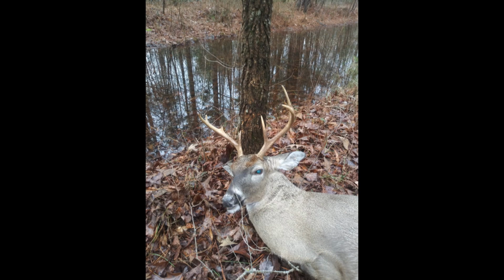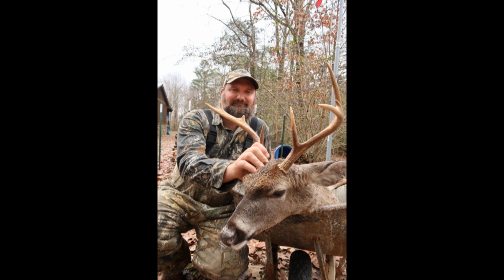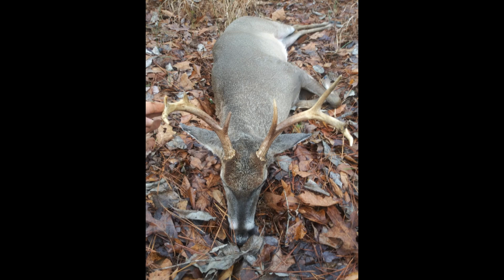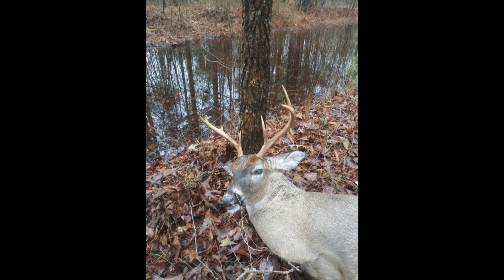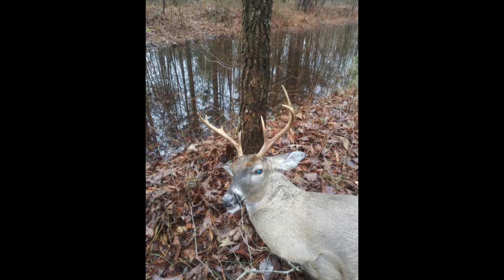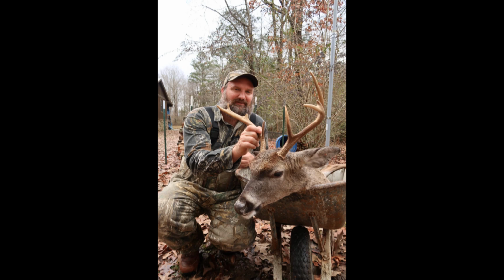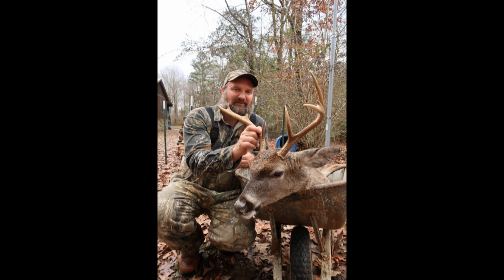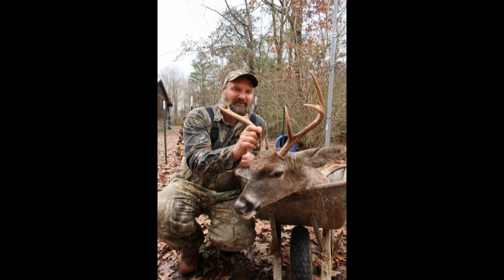The Lord Gave Me A Second Chance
You just never know what will happen. I love to share my hunts with you and hope you enjoy the video. Have a Blessed Day Friends!  Justin